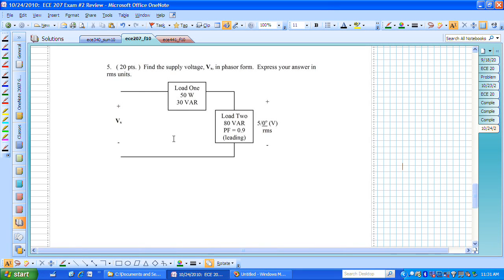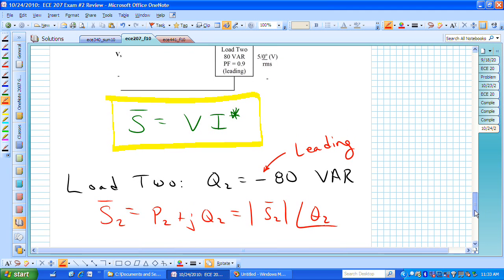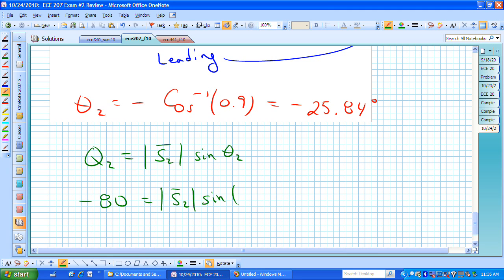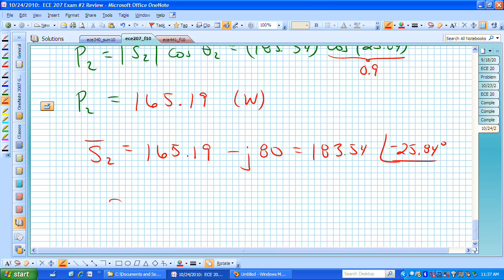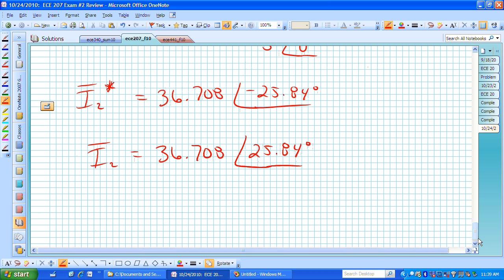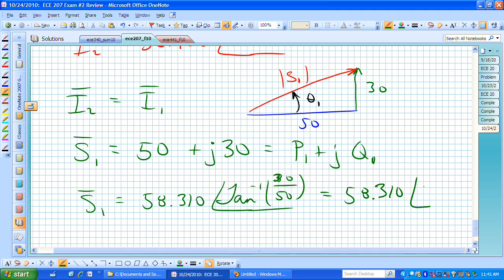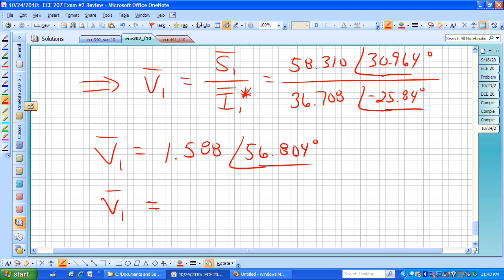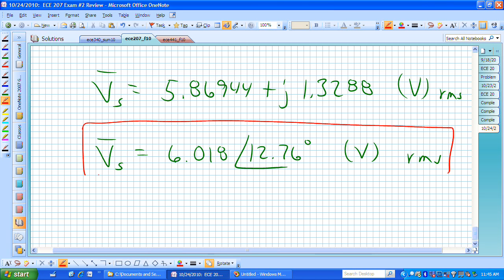ece207_vid_exam2_p5b_sum07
Video E2.p5b.sum07. Exam #2, Problem 5b, Summer 2007.